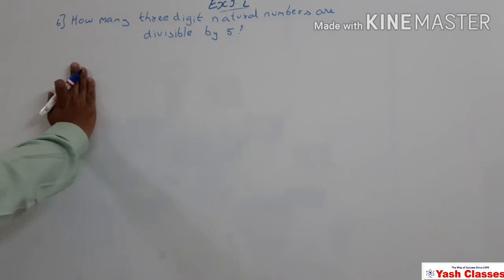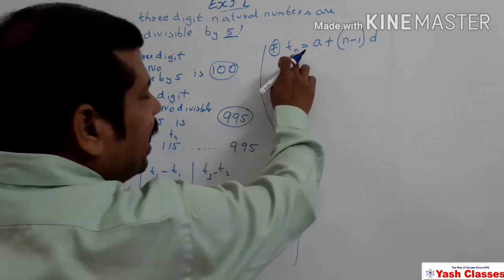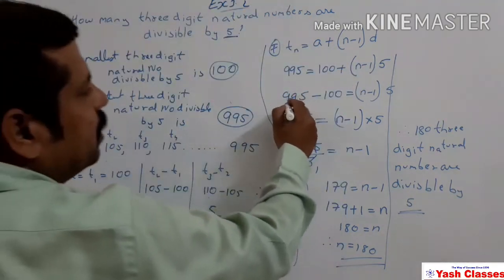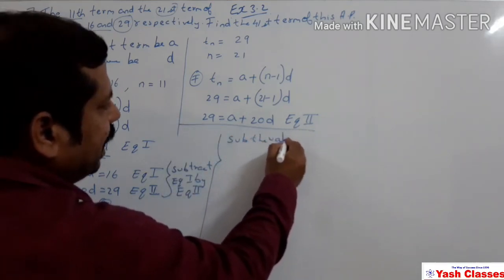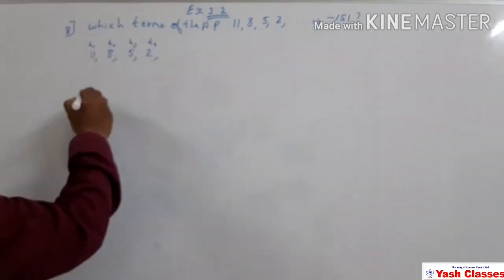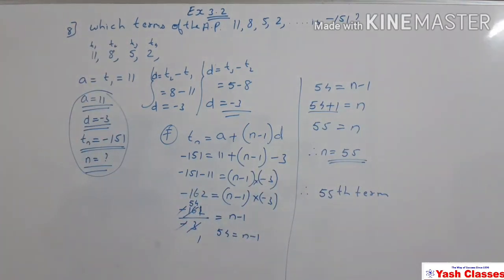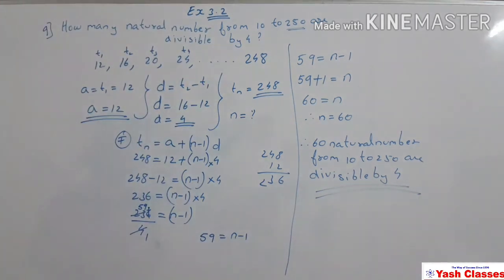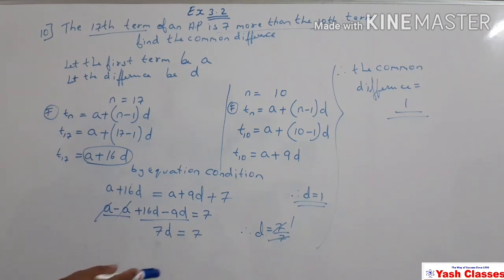Algebra Ex 3.2 sums (6,7,8,9,10)